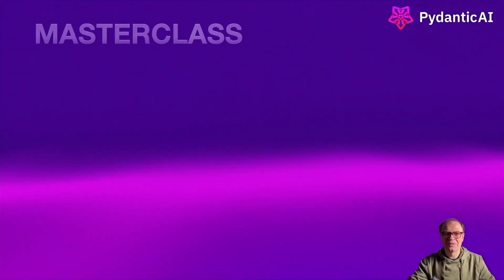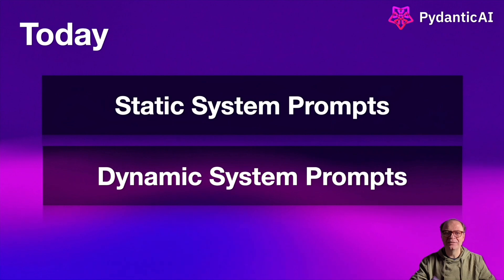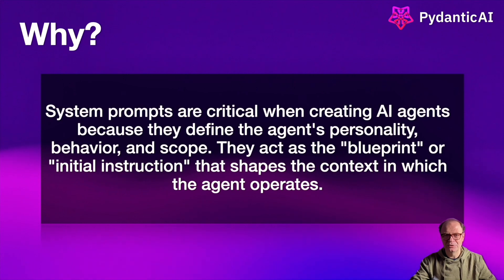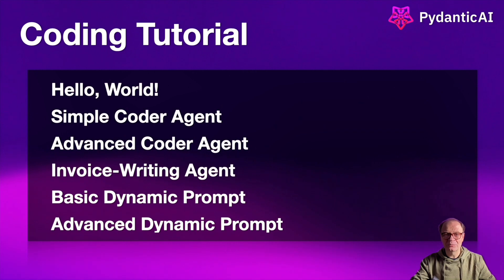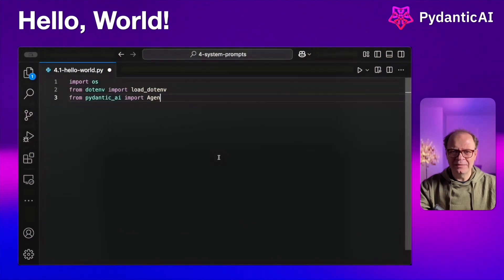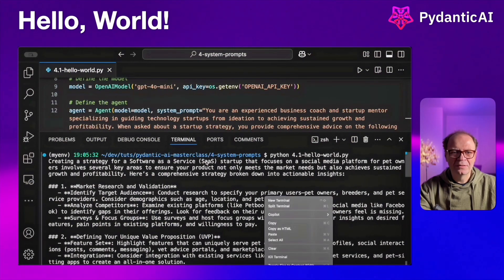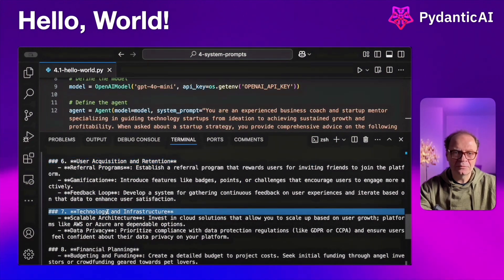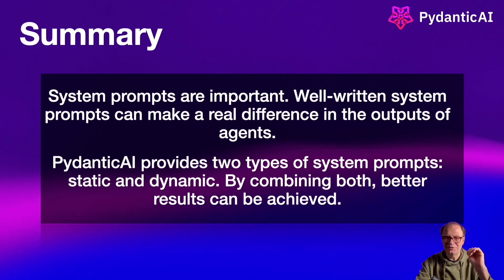Dramatic Improvement! Design Better Agents with System Prompts in PydanticAI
🚀 Tutorial Examples:
- Hello, World!  - Start with a simple example to familiarize yourself with agent creation and basic system prompts. This startup coach will provide basic guidance on how to get your business off the ground.
- Simple Coder Agent (Extended vesion) - Introduce a system prompt to guide the agent in writing basic Python code.
- Advanced Coder Agent (Extended vesion)  - Enhance the previous agent with a detailed system prompt to handle more complex tasks.
- Invoice-Writing Agent (Extended vesion)  - Learn how to inject variables into static prompts for tailored outputs, such as generating invoices.
- Basic Dynamic Prompt (Extended vesion)  - Explore dynamic system prompts and how they adjust based on runtime context.
- Advanced Dynamic Prompt (Extended vesion)  - Dive deeper into dynamic prompts with complex examples that require intricate logic and showcasing agents generating their own dynamic system prompts at runtime.
- Bonus: Hello, World Improved! (Extended vesion)  - A twist on the classic "Hello, World!" example that gives out startup mentor super powers!

Why Are System Prompts Important?  System prompts are often overlooked but are critical to an agent's success. Here's why:
1. Define Agent Personality: A well-crafted system prompt determines the tone and style of an agent's responses.
2. Set Behavioral Boundaries: Prompts can limit or expand what an agent can do, ensuring it stays on task.
3. Improve Output Quality: The prompt provides context that enhances the relevance and accuracy of the agent's responses.
4. Enable Task-Specific Customization: Dynamic prompts allow the agent to adapt to changing requirements and runtime context.

Even though system prompts are just strings (or sequences of strings concatenated), their design can make or break an agent's functionality.

▶️ Part 13: Multi-Model Agents in PydanticAI: Unlocking Next-Gen AI Capabilities (Developer Tutorial)
▶️ Part 14: Mastering RAG in PydanticAI: Better AI Agents with Real-Time Data (Developer Tutorial)
▶️ Part 15: Masterclass Final Project: AI Resume Writing with Multiple Agents (Developer Tutorial)

🎯 Whether you're building a chatbot, an AI agent, or any other LLM-powered system, this tutorial provides practical examples to elevate your application’s ability to get better outputs from AI.

What agents are you building?

Timecodes:
00:00 - Welcome to System Prompts with PydanticAI
00:05 - Introduction to PydanticAI Masterclass
00:46 - Static System Prompts
00:48 - Dynamic System Prompts
02:18 - Coding Tutorial
02:45 - Hello, World! Startup Coach System Prompt Example
04:26 - Simple Coder Agent Static System Prompt Example
05:56 - Advanced Coder Agent Static System Prompt Example
09:42 - Invoice-Writing Agent Static System Prompt Example
13:32 - Basic Dynamic Prompt System Prompt Example
16:12 - Advanced Dynamic Prompt System Prompt Example
24:00 - Bonus: Advanced Startup Mentor System Prompt
31:05 - Summary